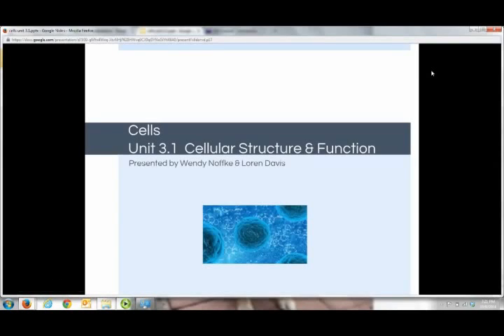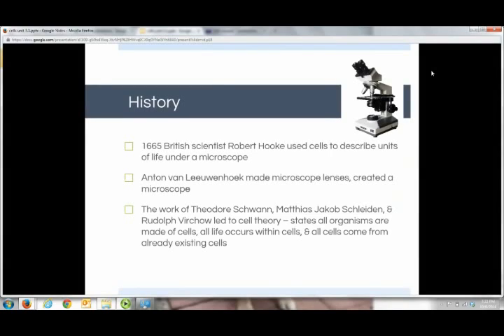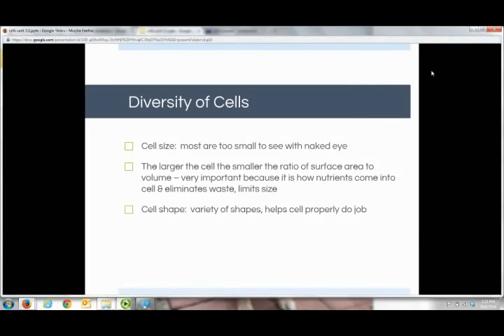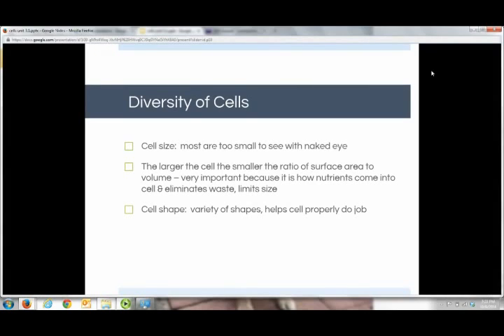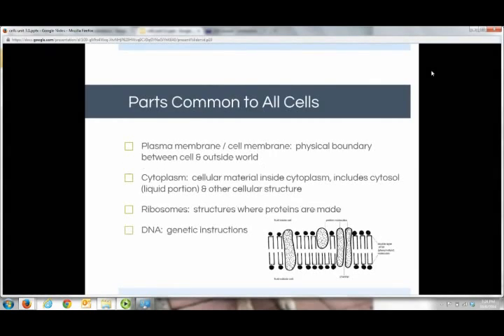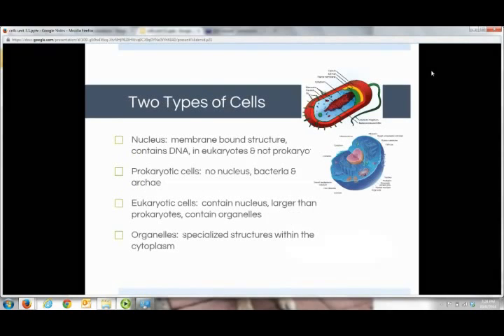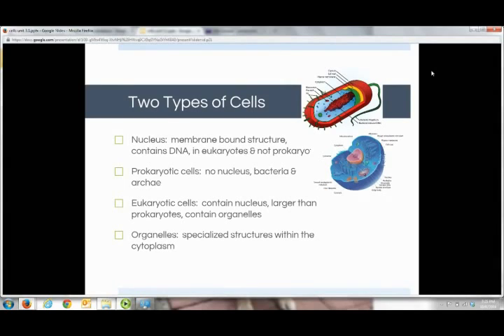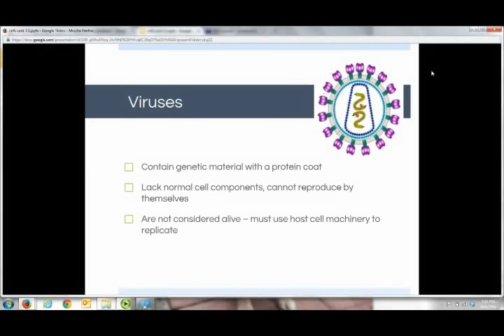cells unit 3 1 default